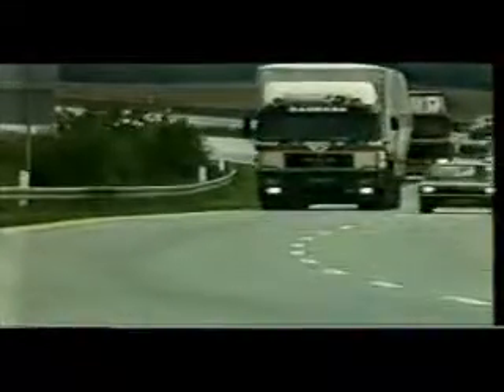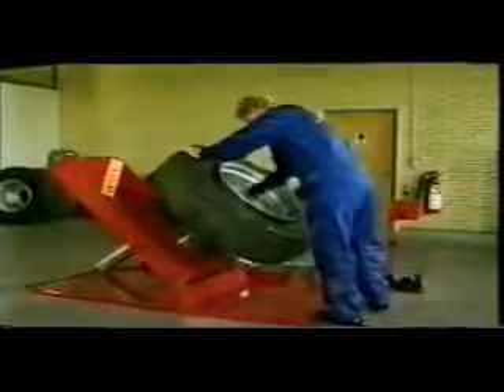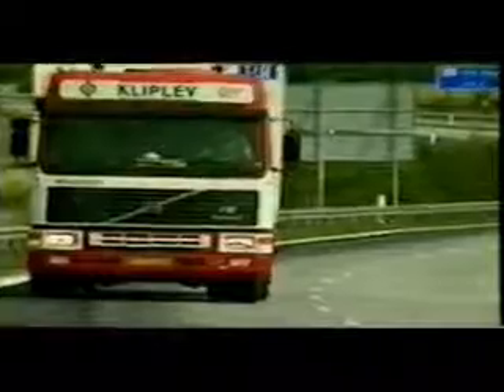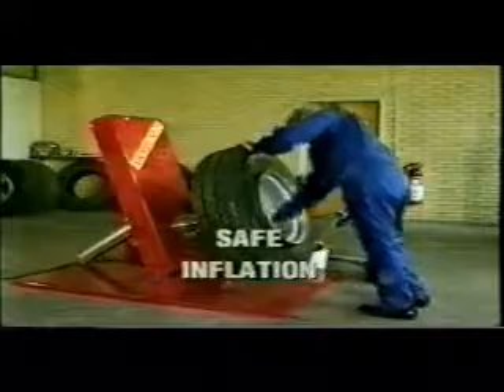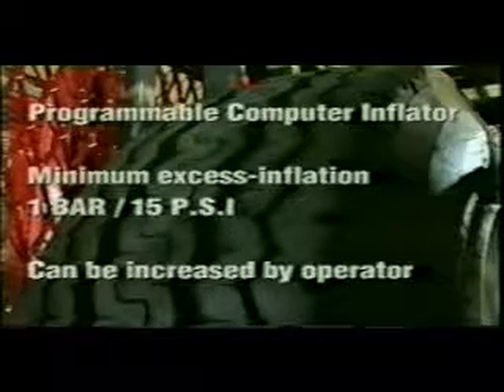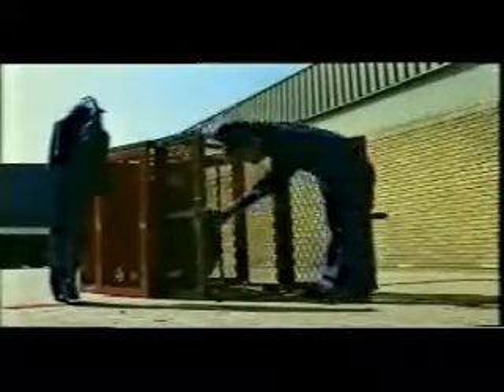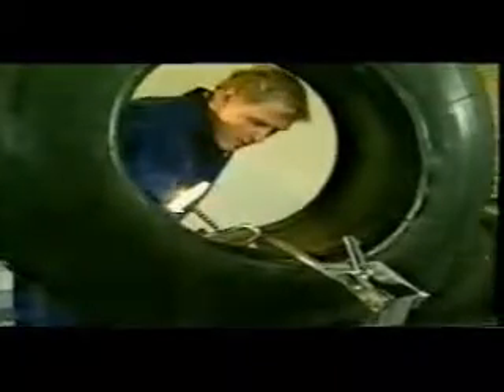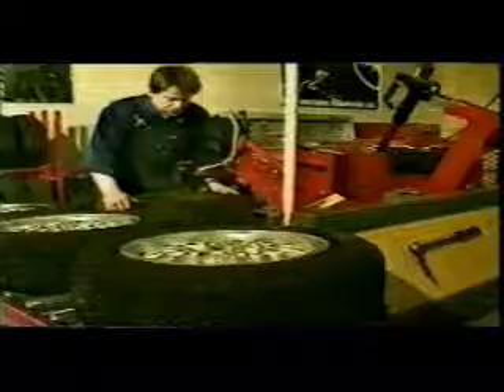Tyre Safety by Acme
This video upload by Acme Training and consultancy which is approved center of following International Certifications

International Occupational Safety and Health (IOSH, UK)

British Safety Council (BSC, UK)
              International Diploma in Occupational Safety and Health
              International Certification in Occupational Safety and Health

Occupational Safety and Health American Council (OSHAC, USA)
              OSHA 30 Hours General Industry/Construction Industry
              OSHAC 48 Hours Train the Trainer
              OSHAC 56 Hours OHS Manager
              Registered Safety Manager
              Registered Safety Officer
              Scaffolding Inspector

Highfield Awarding Body of Compliance (HABC, UK)
              International Level 2 award in Fire Safety
              International Level 2 award in Risk Assessment
              International Level 2 award in First Aid

International Board of Environmental Health and Safety (IBOEHS,USA)